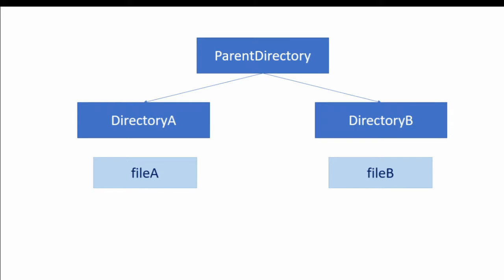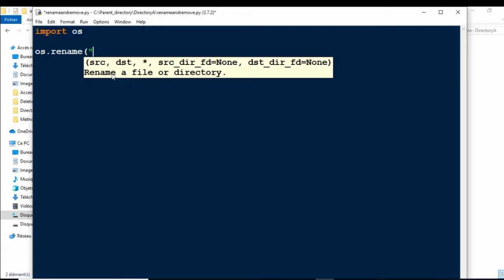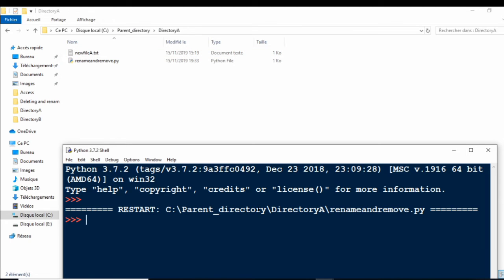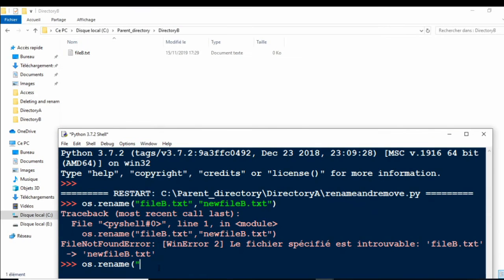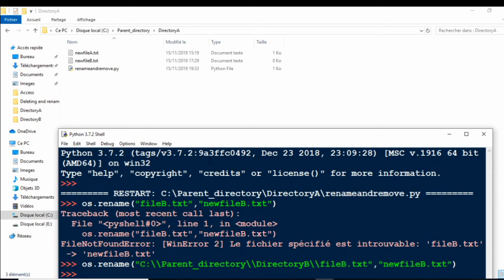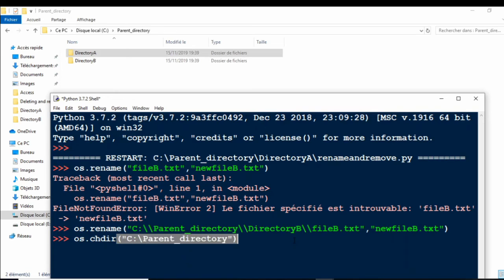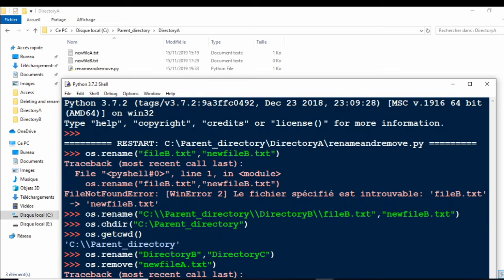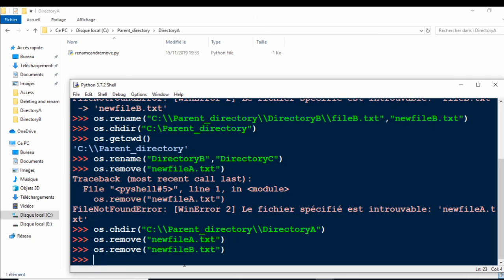Renaming and deleting files in Python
A tutorial about how to rename files in python using the rename() method, and deleting files uding the remove() methods